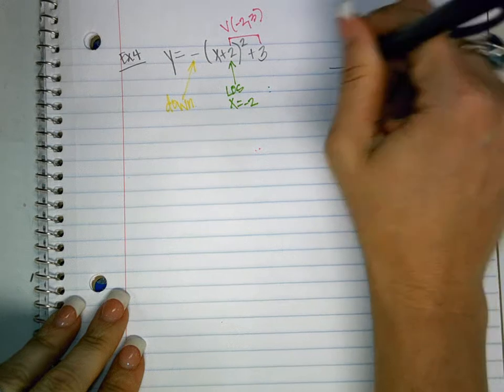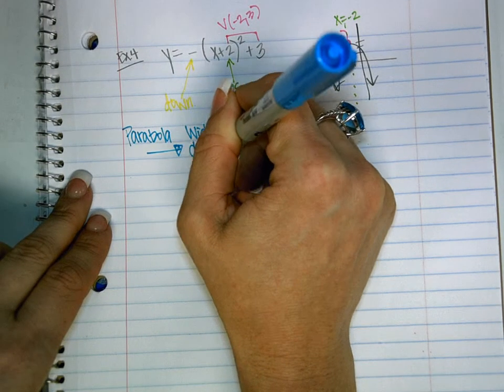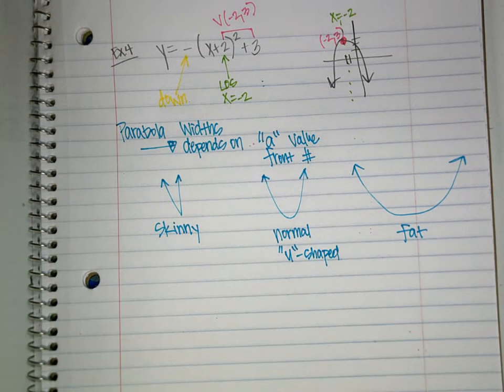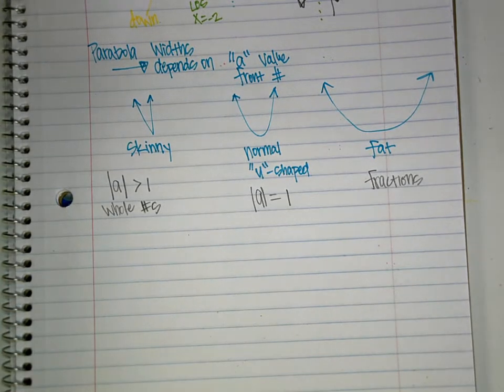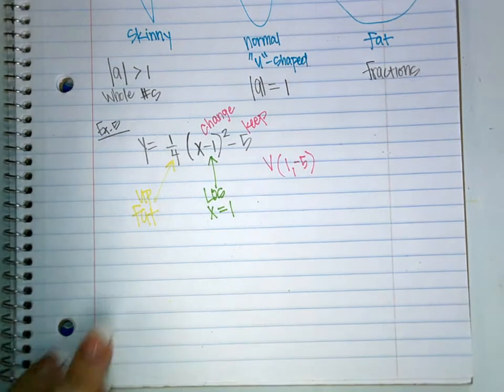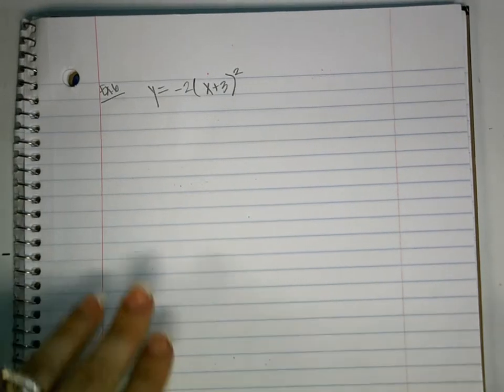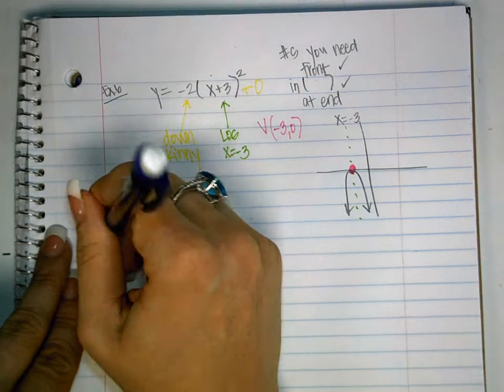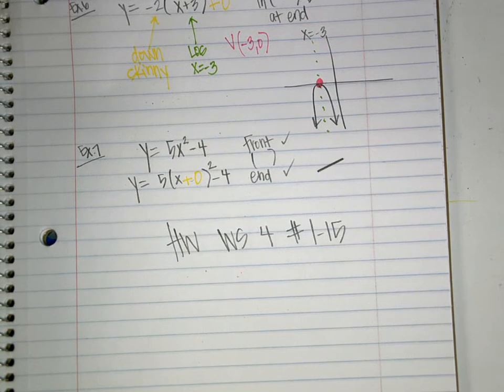4 4 Notes002